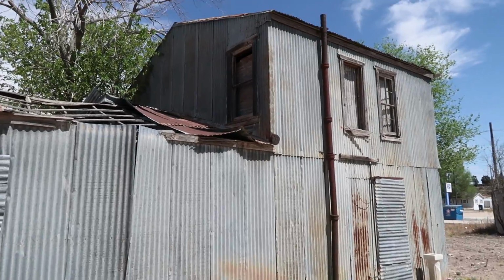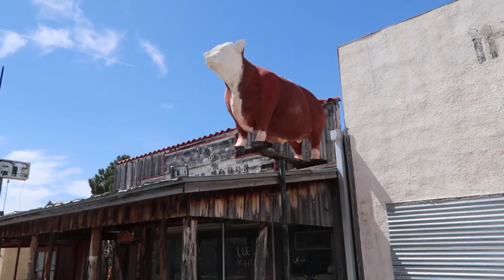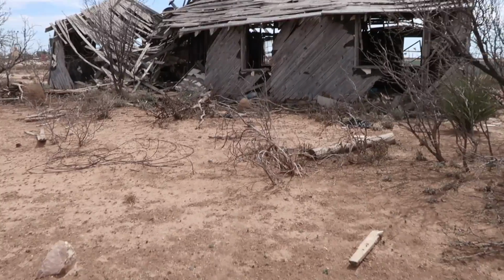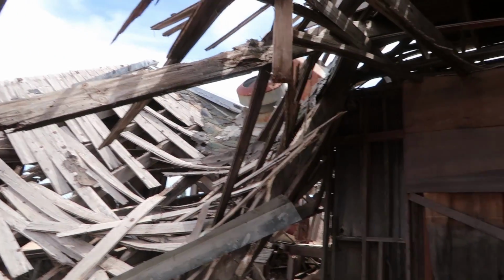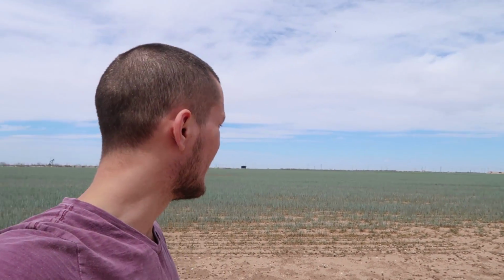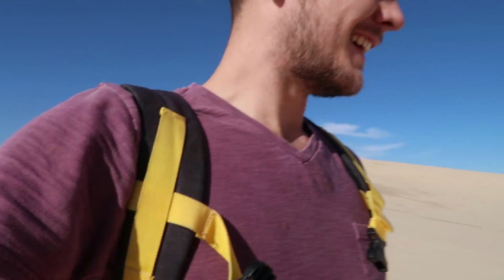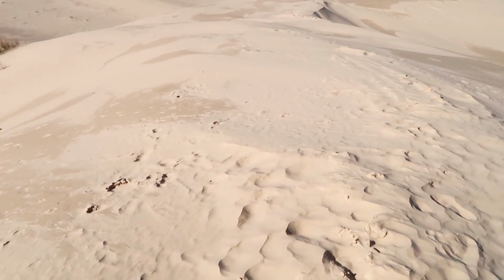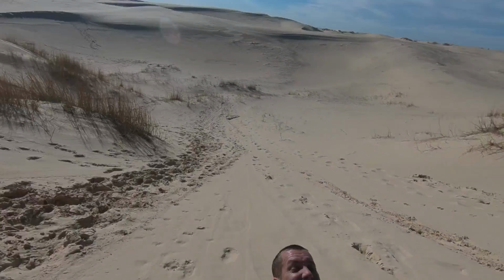WILD WEST TEXAS - ABANDONED PLACES & MONAHANS SANDHILLS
VIDEO DESCRIPTION:

Exploring West Texas turned out to be more fun than I expected. Got to explore interesting abandoned places and had an awesome time on the sand dunes at Monahans Sandhills State Park